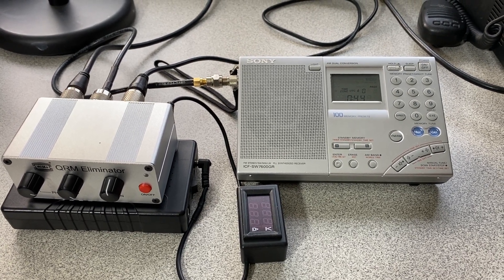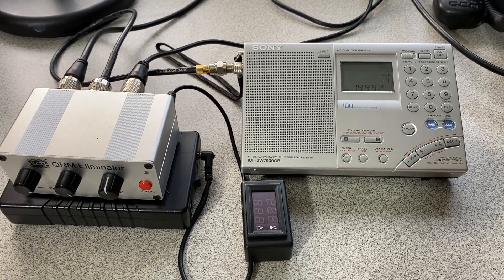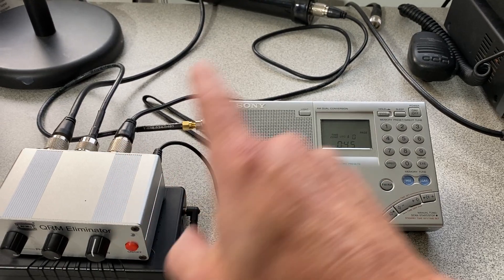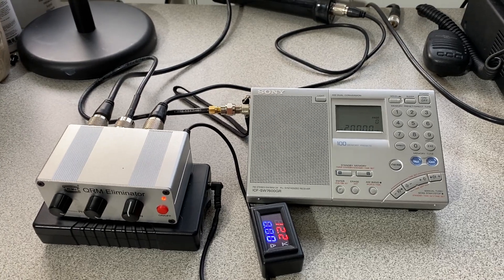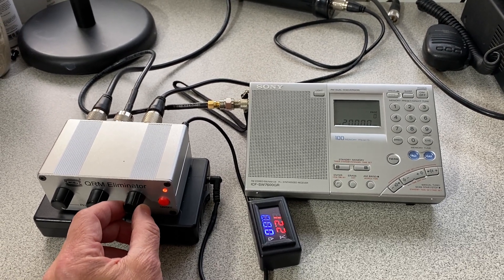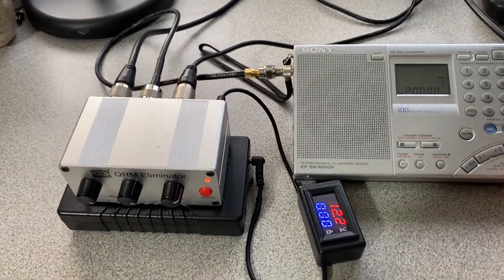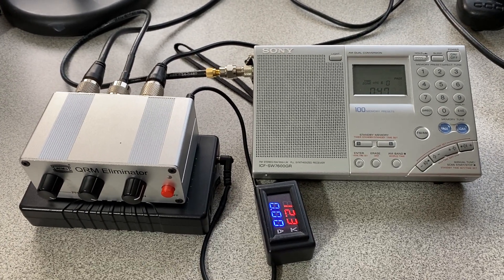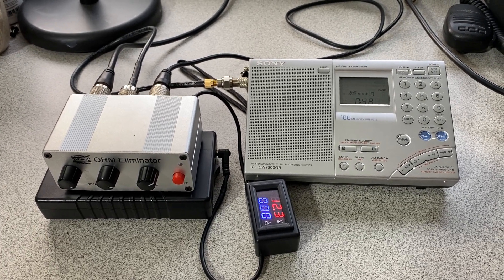WiMo Noise Eliminator for Shortwave Radio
If you live in the city you may find that certain portions of the shortwave bands have terrible noise - referred to as QRM. The WiMo noise eliminator uses 2 antennas for signal phasing that effectively reduces noise interference. It takes some tweaking and some adjustments of the secondary antenna to get it to work well - but, it does the trick on medium to strong stations removing noise completely. For weak stations it isn't quite as effective. For me, it worked wonders on the 41m band which was overpowered by electrical noise.